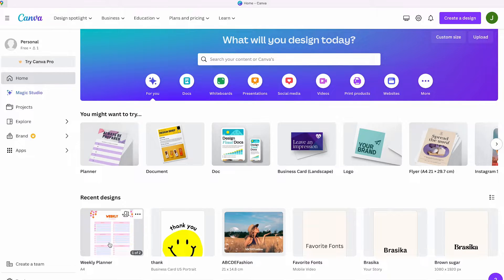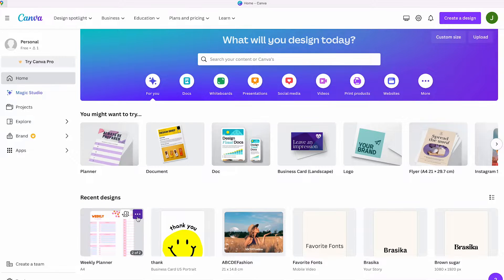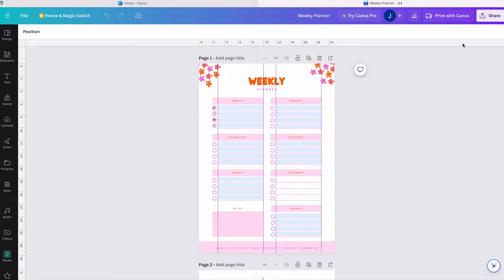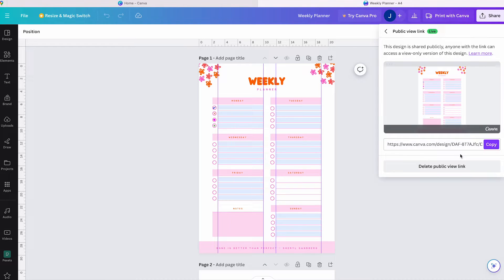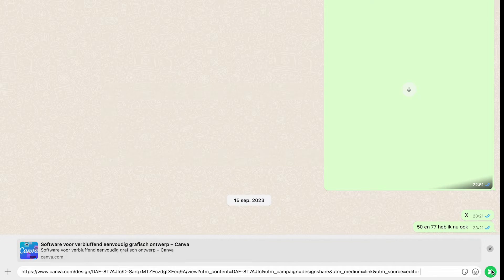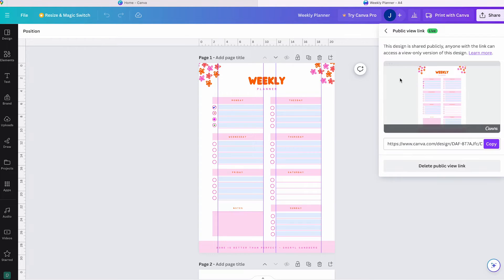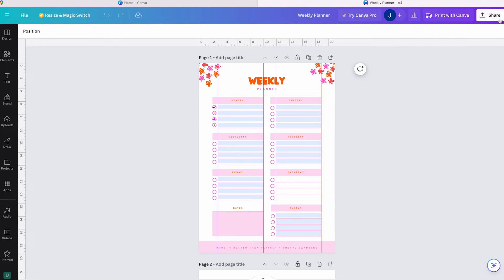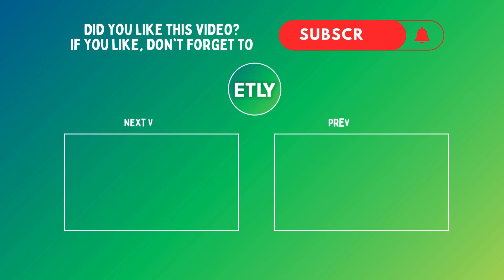How to Share Canva Designs in Whatsapp (2025)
In this Canva tutorial, you will learn how to share your Canva designs with others. I will show you step-by-step how you can use WhatsApp, for example, to share your design with your friends or family. Additionally, I'll explain how you can delete or deactivate the link sharing with your friends.